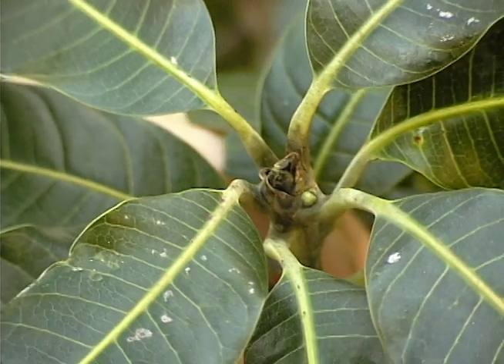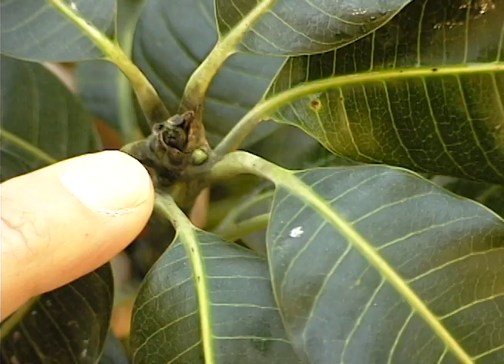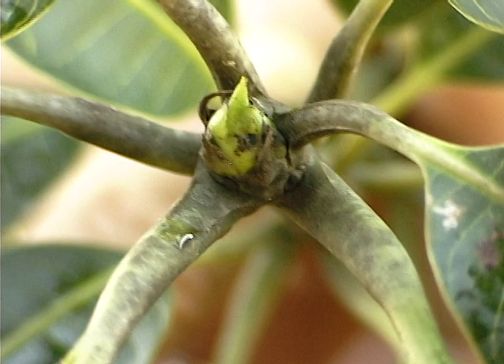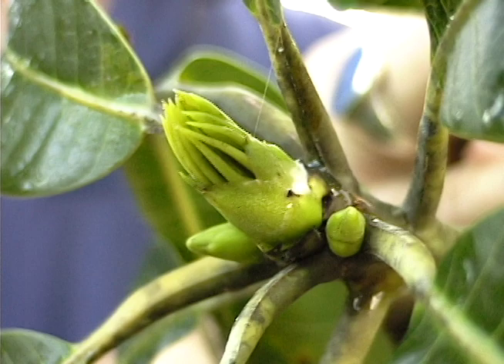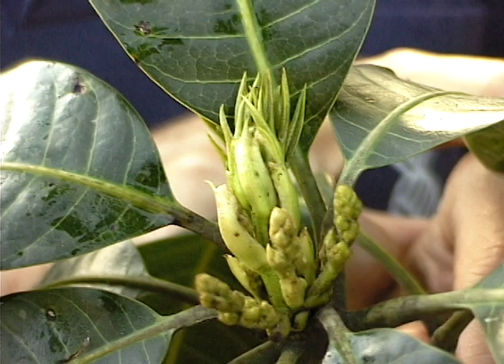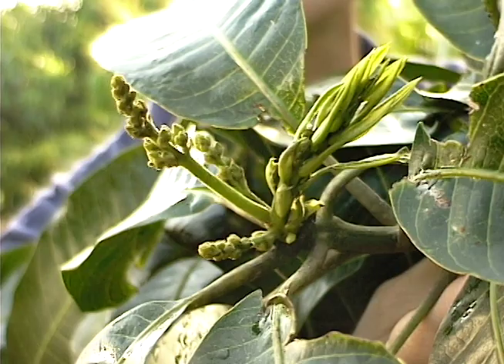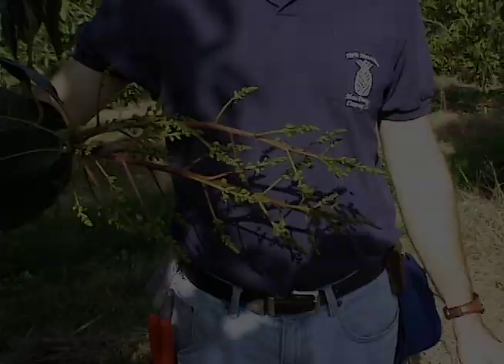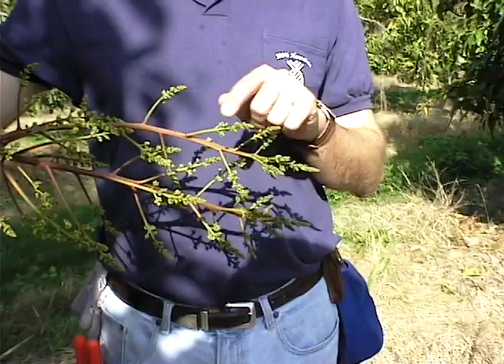Mango Flowering Stages